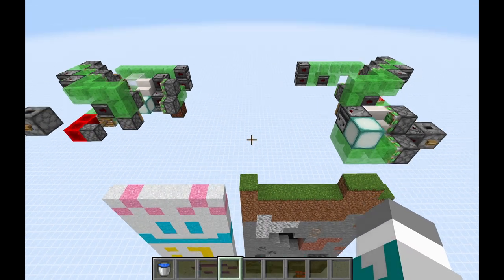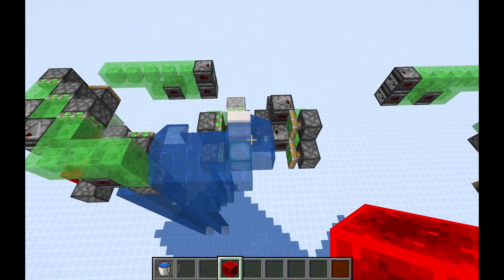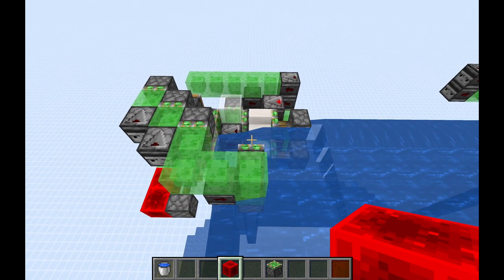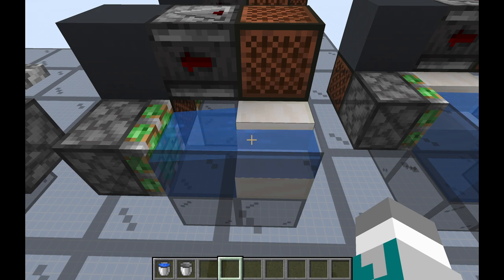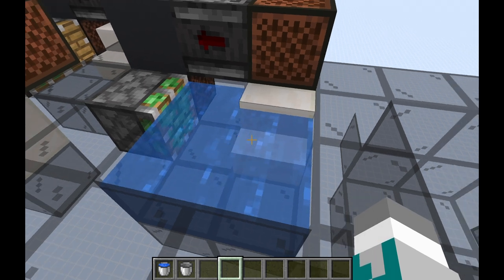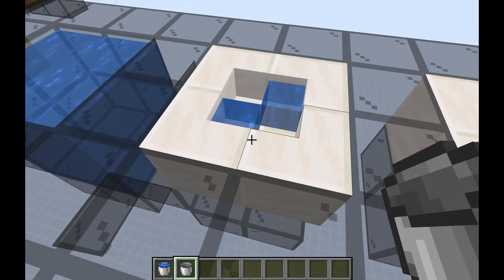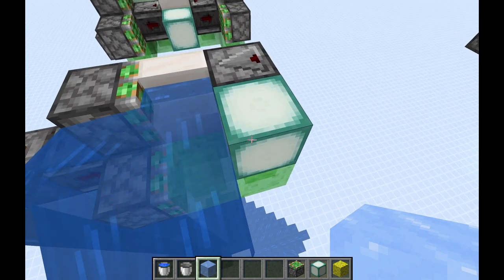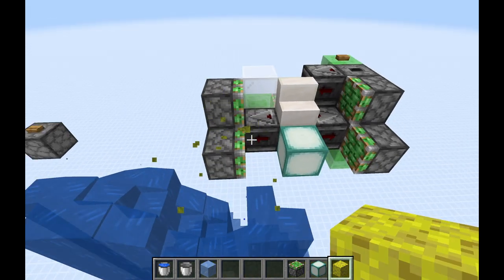[1.17; 1.13+] Water Makin' Flyin' Machines! or, Linear Curtains & Planar Layers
NOTE: 9:16 "I actually misspoke a little bit earlier (in reference to 1:26)—" I did misspeak! But, I then misspoke again! You do only need 2 water sources to initialize the 3-directional machine. One of those will always be the waterlogged stair. For the 3-directional machine, the secondary seed water source needs to be on top of the observer, not necessarily on the sea lantern (though placing the sea lantern as a third water source is benign, and won't hurt). This is because the station moves the inner flying machine once forward before launching it. However, if you are starting the inner flying machine from a static position, then you'll need the water source on the sea lantern, not necessarily the water source on top of the observer.

TL;DR: Putting the three water sources at 1:26; though extra in all intended cases, covers all cases.

Could not figure out how to fix the aspect ratio, nor the framerate—but I did fix the audio desync in post this time! One step at a time!

These are some Water Makin' Flyin' Machines, for automatically making either a line or a layer of water sources. I hope y'all find them useful, if not fun.

I know, I know—slimestone from a storage tech guy?! Impossible! Still trying to figure out a video style for slime-time; but, slimestone is genuinely one of my favorite subfields, so I'd like to show some small little machines in the coming weeks =]!

Credits:
Water Curtain Generator - DatNerd
Water Floor Generator - DatNerd & schmoe

Acknowledgements:
schmoe is super cool! I hope corporate gives him a good bonus this year =].
also big thanks to axia, enbyd, Chris, intricate, and Talon for letting me know that this video works as intended; I really do appreciate it (YouTube doesn't let you put angle brackets, but imagine there is a heart here).

ilmango's 3-directional Water Generator (This is a peaceful episode, timestamped to him developing his design)
Signing off...